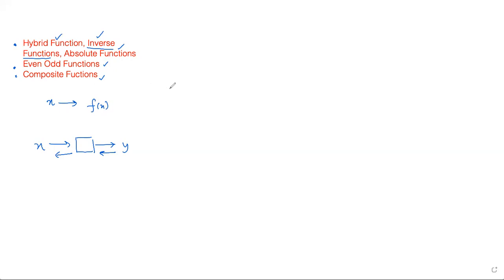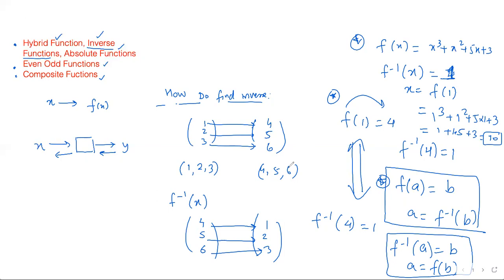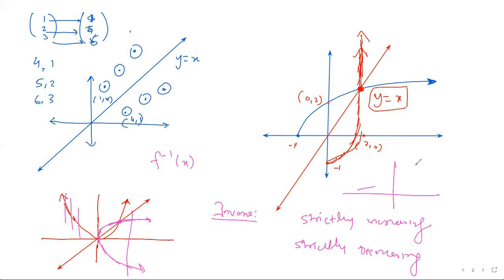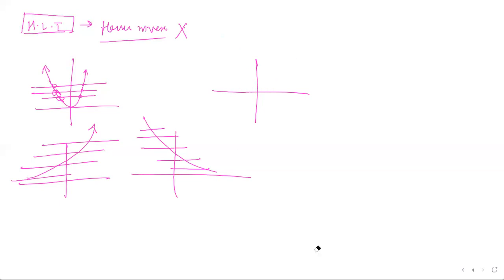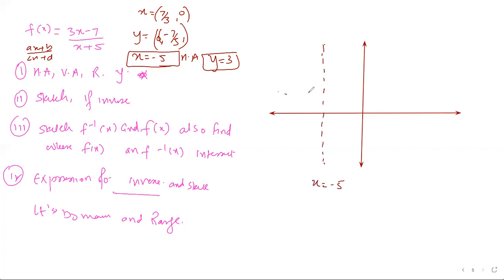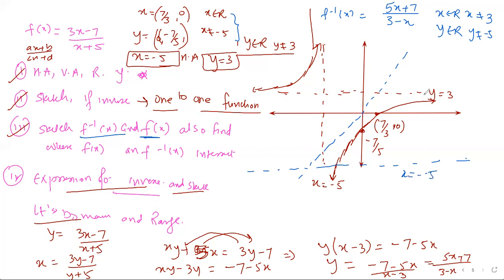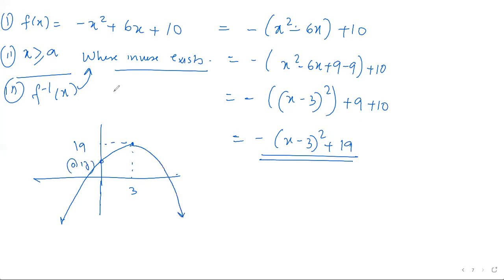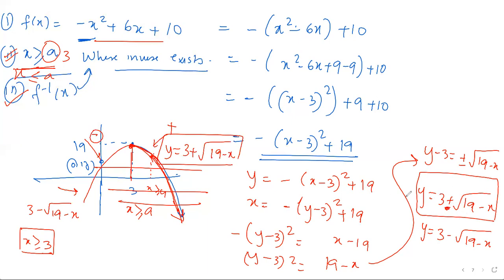Inverse functions basics to advanced AA and AI HL SL, A level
Inverse functions basics to advanced AA and AI HL SL